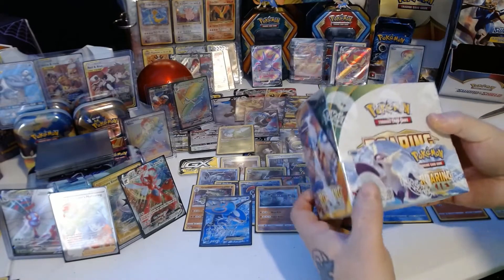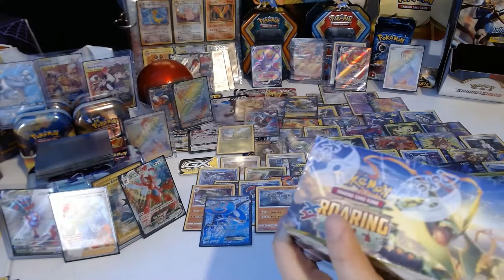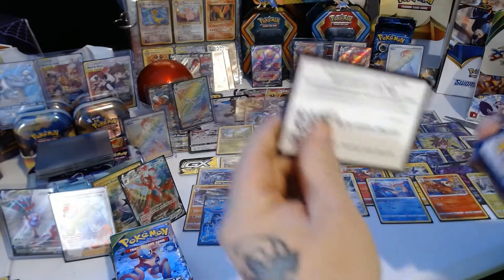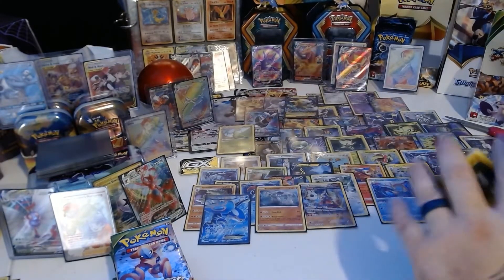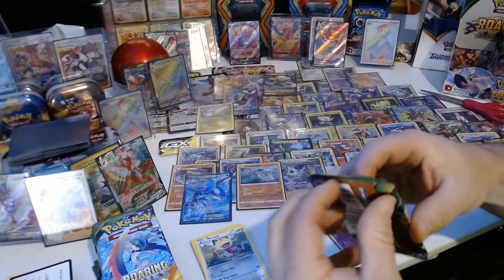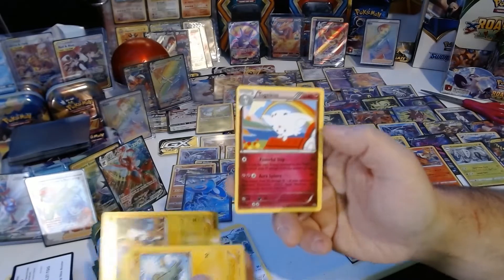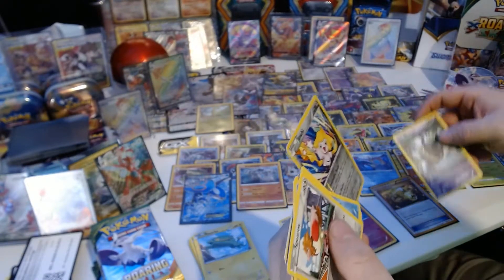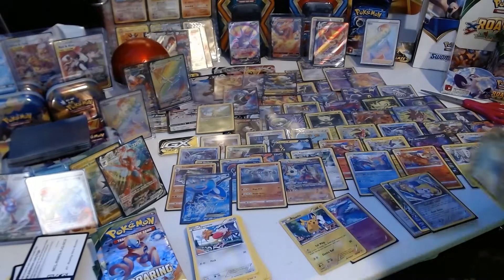Amazing Pokemon Roaring Skies Booster Box Opening! Crazy Pulls! Ultra Rares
Huge Pokemon Roaring Skies Booster Box Opening! Part 1. Crazy Good Pulls! First Half Of the Box. Pulled Some Of The Rarest In This Set.

Super Rare Charizards!

--Man 1 -- Pokemon 0